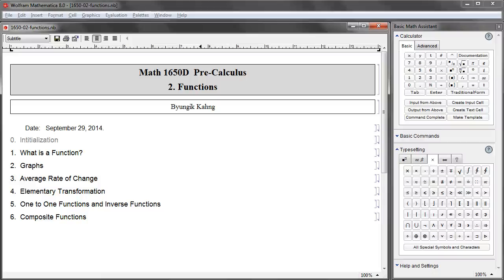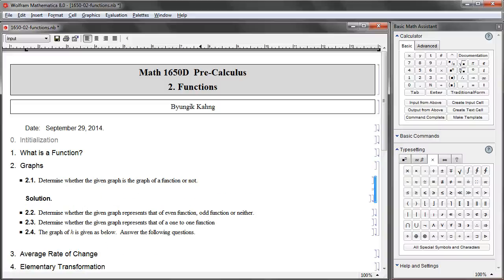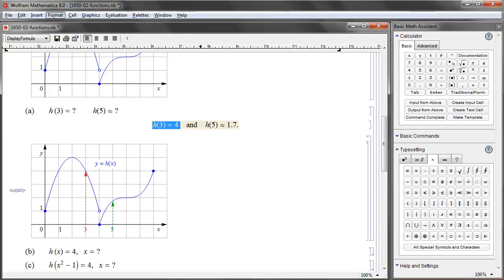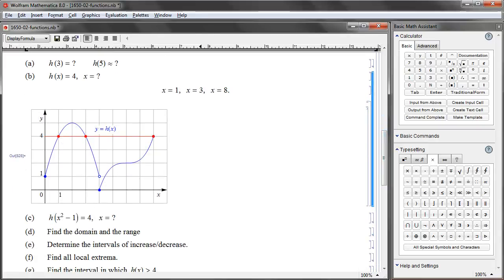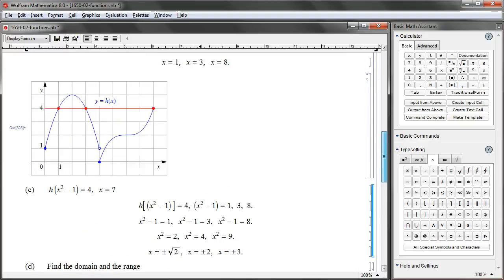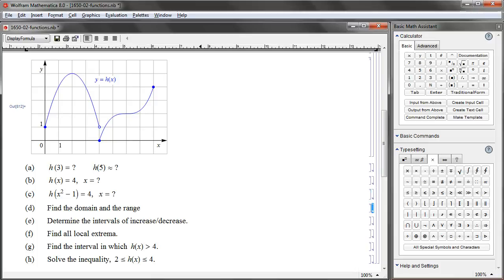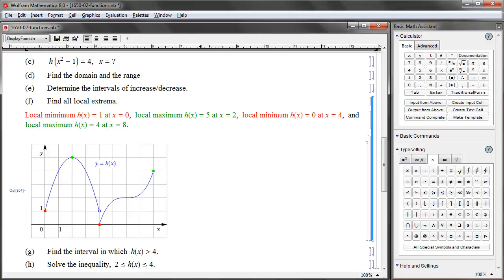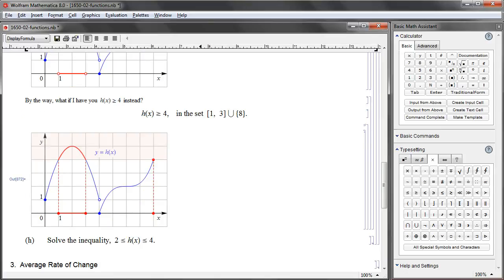1650 02 functions 2